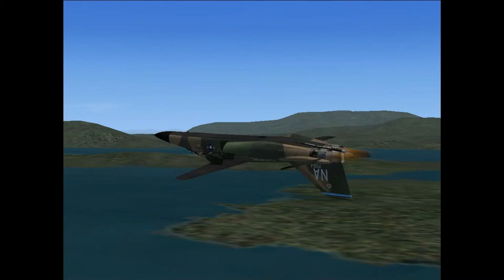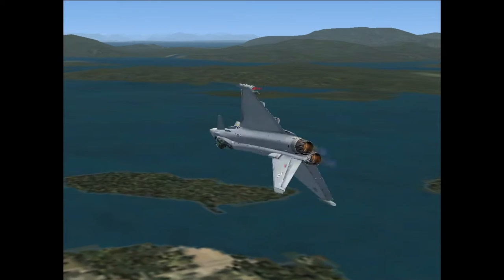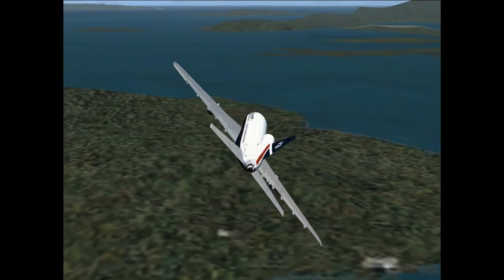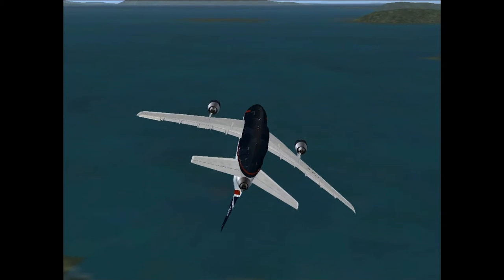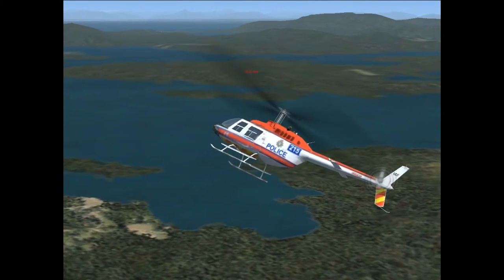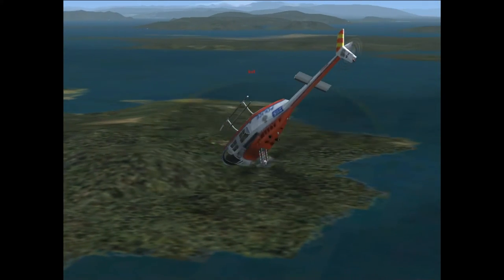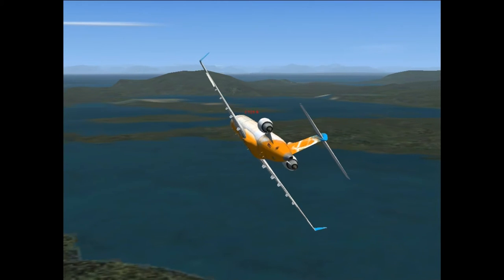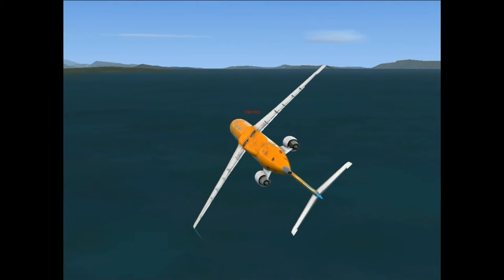FSX Aileron Roll and Barrel Roll | On-Going Series - Episode 2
Showing you a aileron roll in many different aircraft, such as military planes, including the Eurofighter! Also including, the British Airways DC-10, the Bombardier CRJ700 and many more! This is a aileron roll, even though the video says barrel roll.

Aircraft:
Boeing 747 - Default
Military Aircraft - Unknown
DC-10 - Unknown - Available at Just Flight
Helicopter - Default
Bombardier CRJ700 - Default

Scenery: Default

VIDEO CODE: JFV-EPS-EXS-OGS-000-002